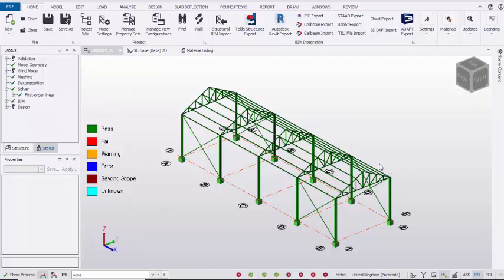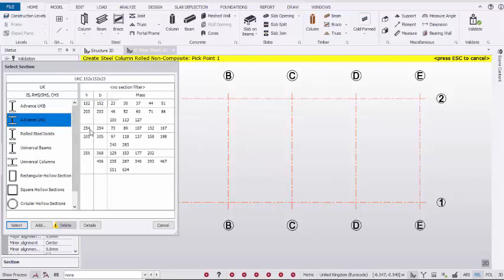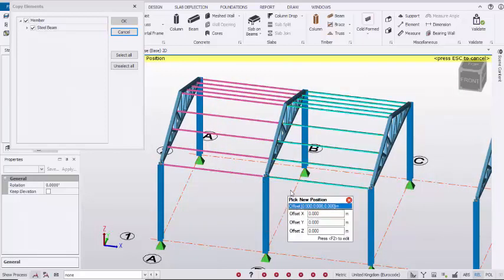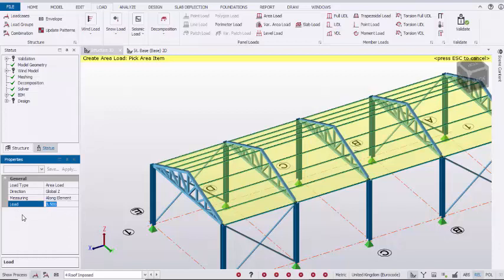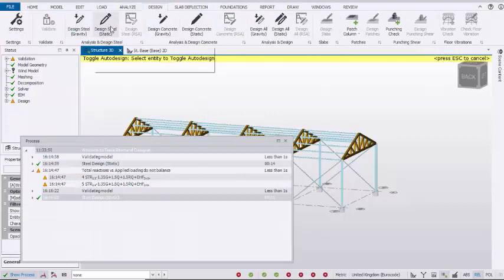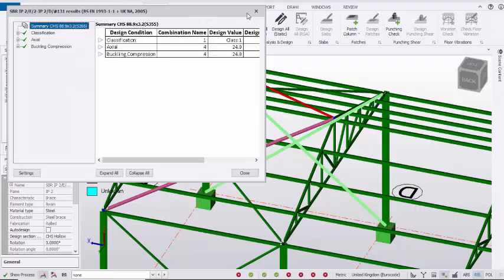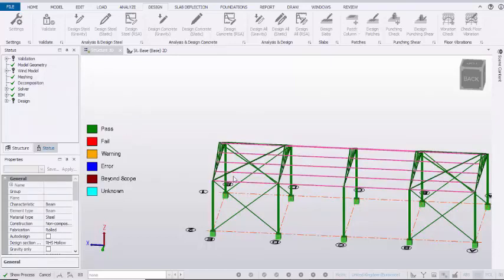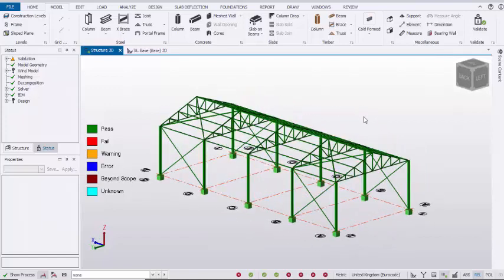Tekla Structural Designer Tutorial 2